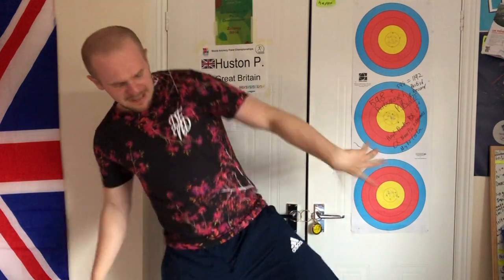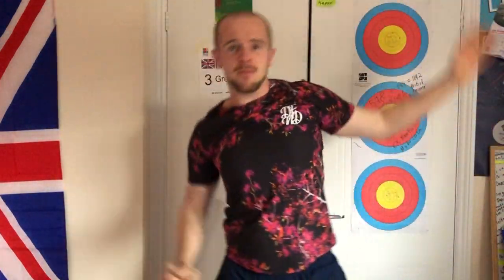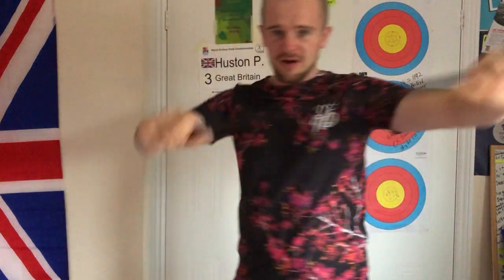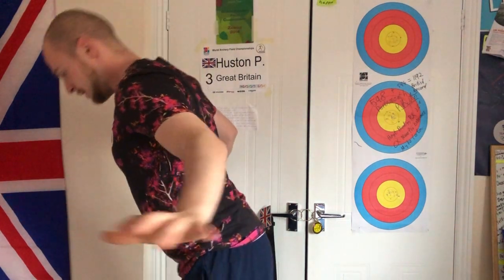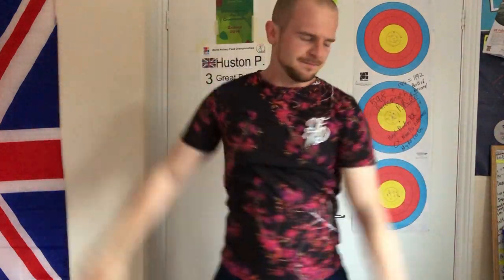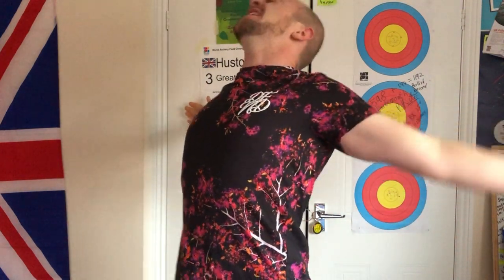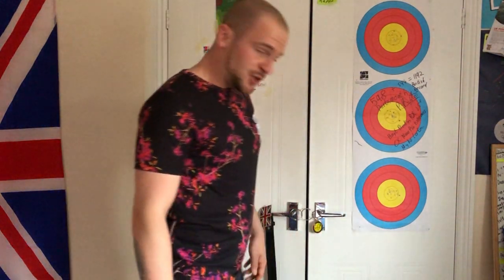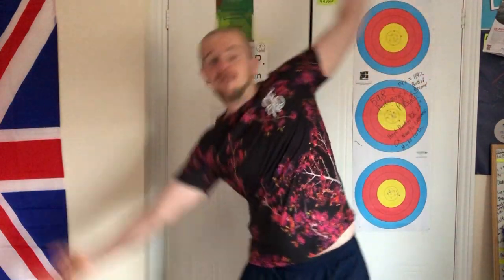FunExercises4Kids - Episode 1 - 👋Wiggling with Patrick Huston OLY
Fancy doing PE with Olympian Patrick Huston. This is different than things your used to but roll with it, throw yourself in and enjoy it!